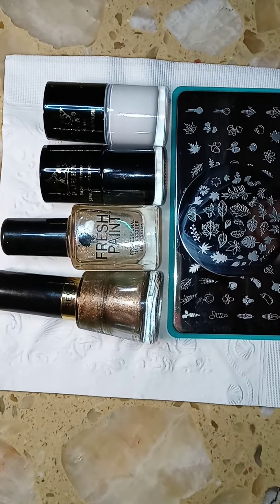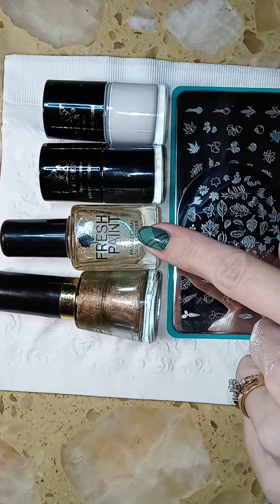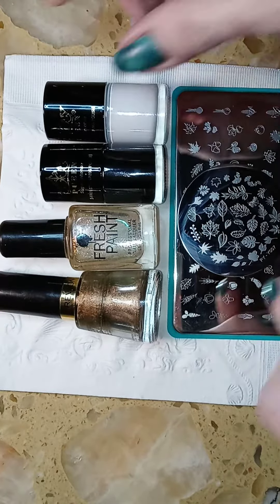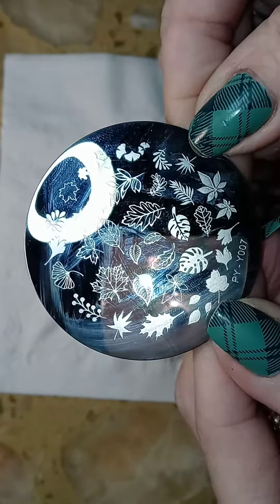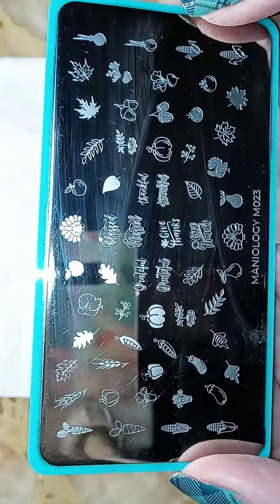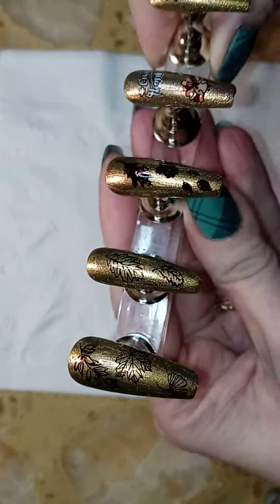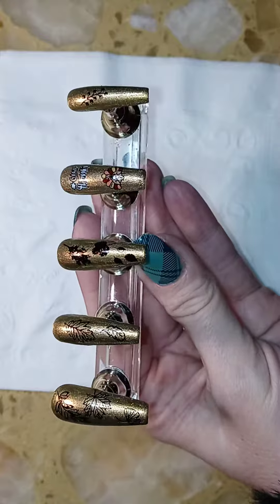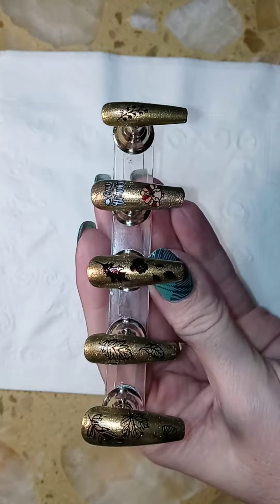Spectacular Nail Art- Thanksgiving Nail Stamping Design🦃